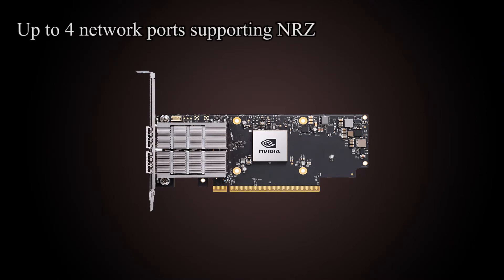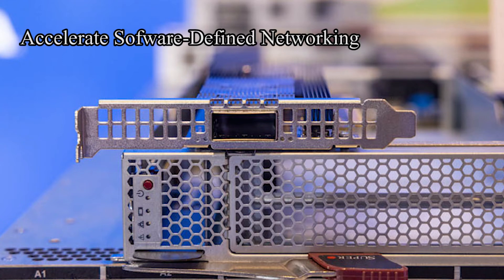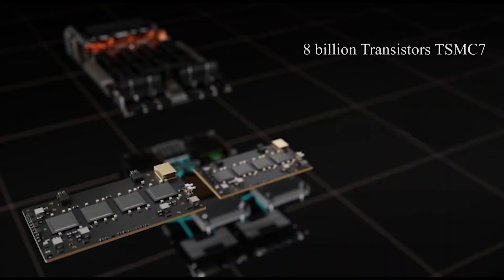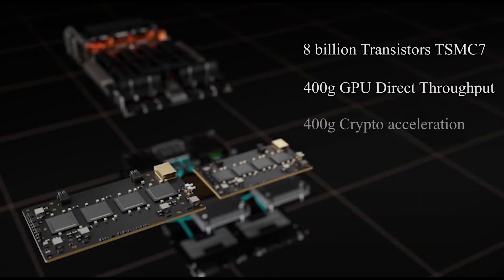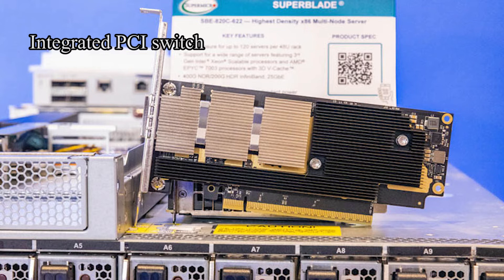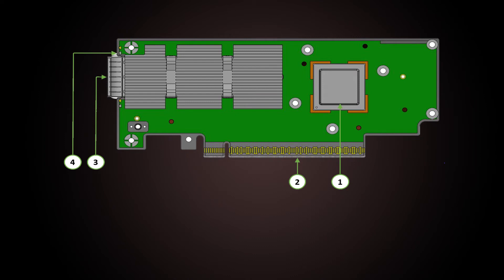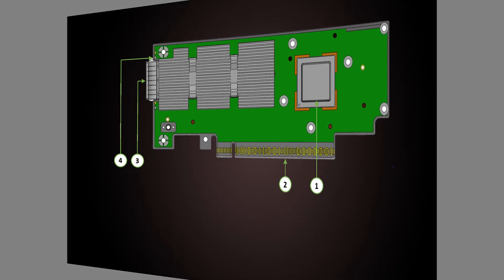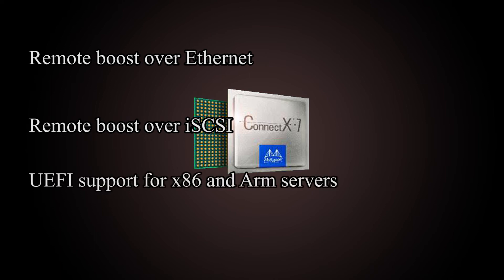Mellanox Nvidia connectx7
@NVIDIA® @mellanox#ConnectX®-7 SmartNIC is optimized to deliver accelerated networking for modern cloud, artificial intelligence